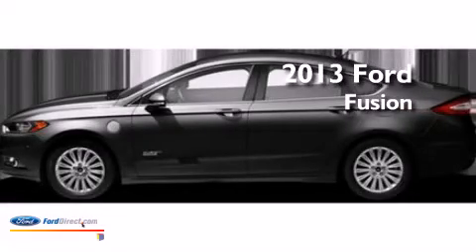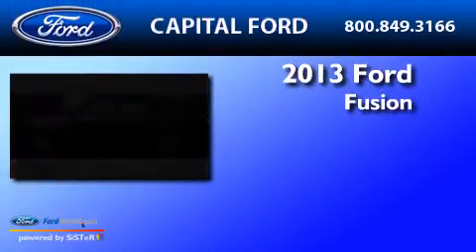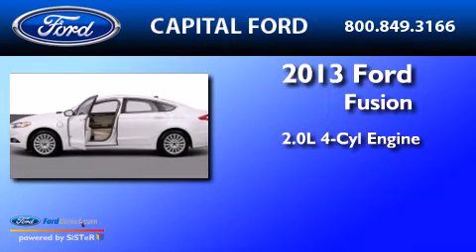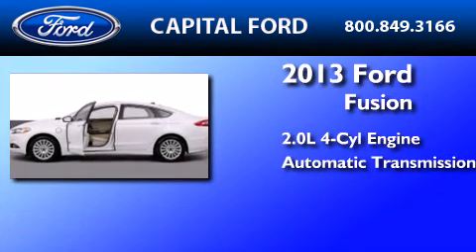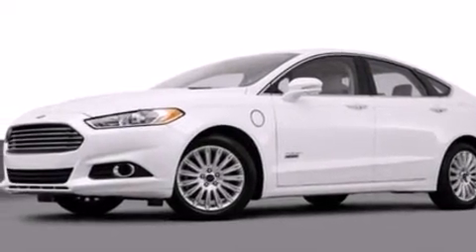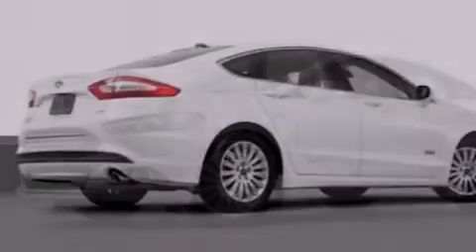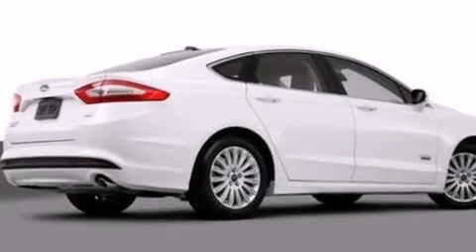2013 FORD FUSION ENERGI Raleigh NC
We have been honored to serve the Raleigh NC area , we promise that your experience at our dealership will exceed your expectations ! Year : 2013 Make : FORD Model : FUSION ENERGI Engine : 2.0L I4 16V MPFI DOHC HYBRID Trans . : AUTOMATIC CVT Exterior : TUXEDO BLACK Miles : 7 Stock : 44397 Capital Ford Inc 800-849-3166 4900 Capital Blvd.